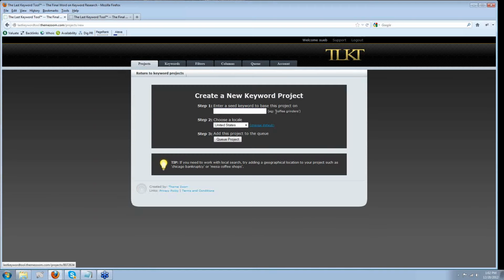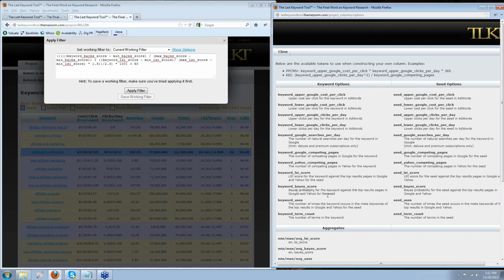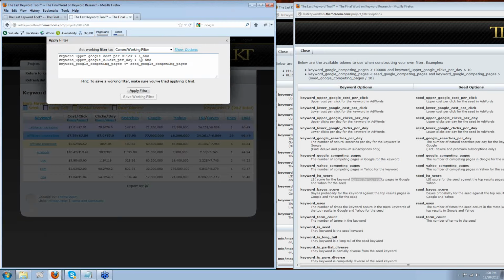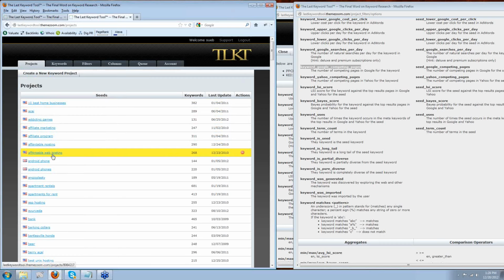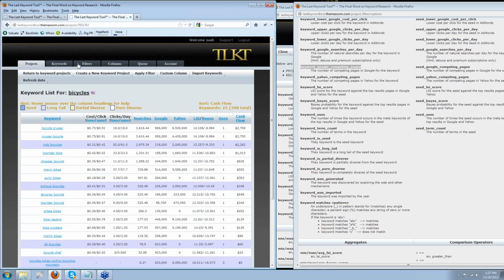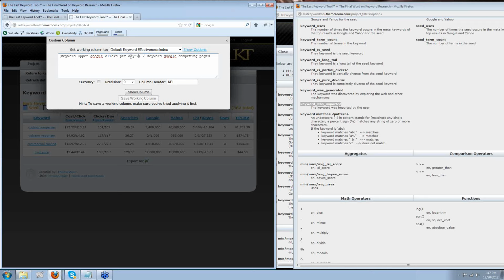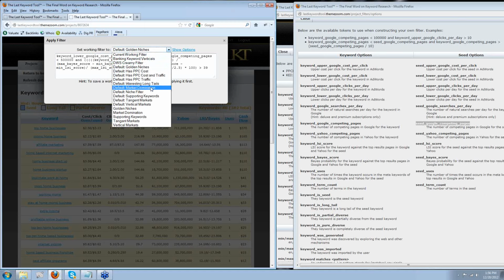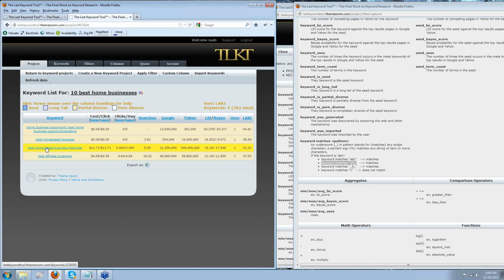Webinar- SEO Keyword Tool Natural Language Processing Edge